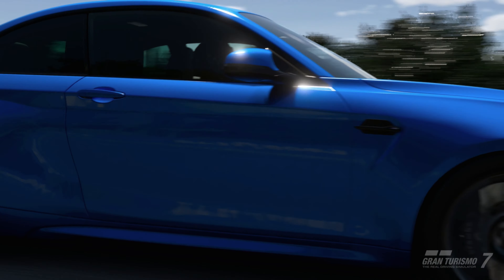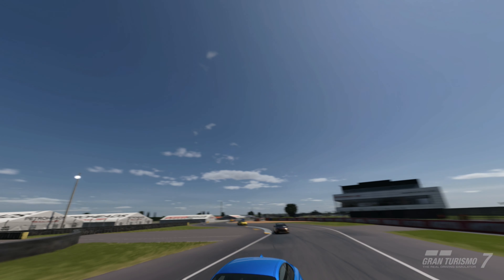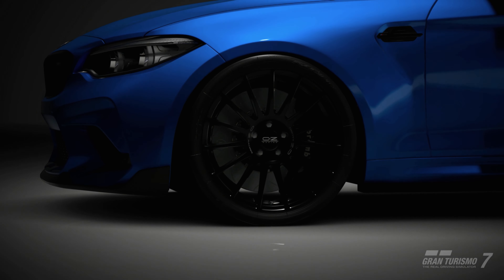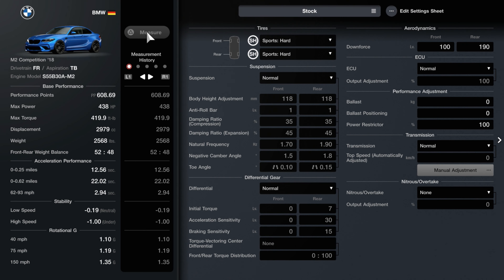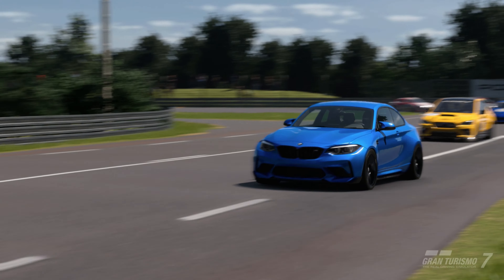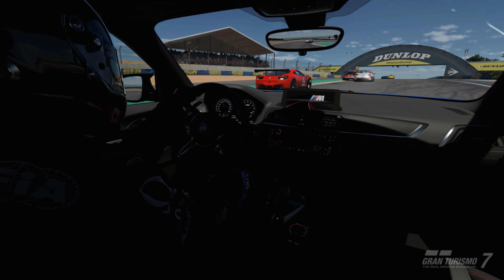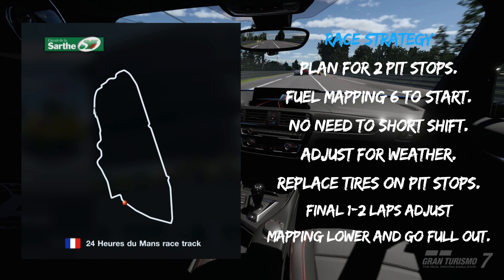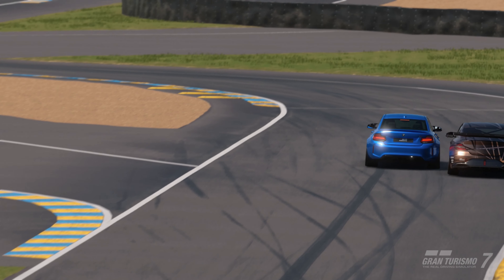BMW M2 Competition in GT7 - 700PP Credit Build (Updated for 1.34)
Earn 1.6M+ per hour with the new BMW M2 Competition in GT7! Incredible road car, capable handling; but how does it hold up? This video will give you my take on the newest car added as part of the 1.26 update in Gran Turismo!

As always, tunes are highly personal, so feel free to adjust it to your liking! I’ll provide all details/specs at the end of the video to make it easier to tailor to your needs. This car does have the widebody kit installed because it just looks incredible. All other info is in the vid.

00:00 Introduction
1:36 History
2:16 700pp Tune Details
3:37 Gear Ratios
4:09 Race Strategy
4:48 Where to buy?
5:02 Livery
5:46 Tuning Specs

A "somewhat mature" group of gamers & content creators playing daily across multiple titles & time zones!